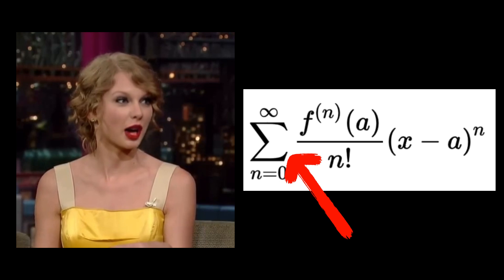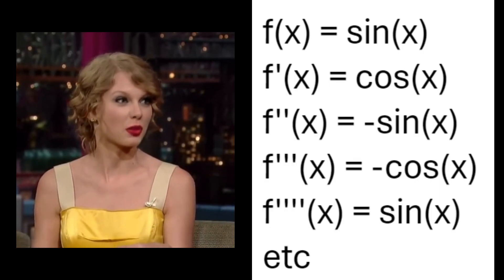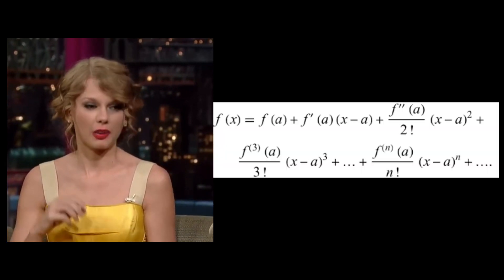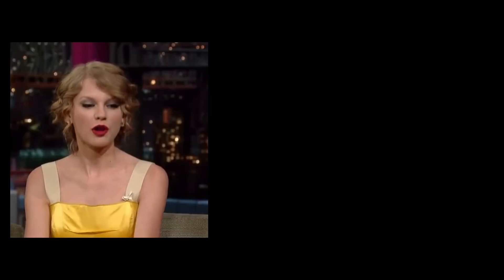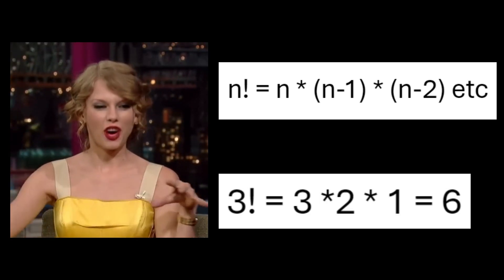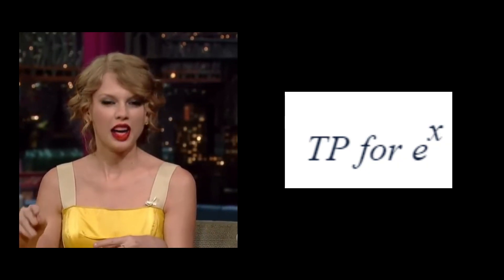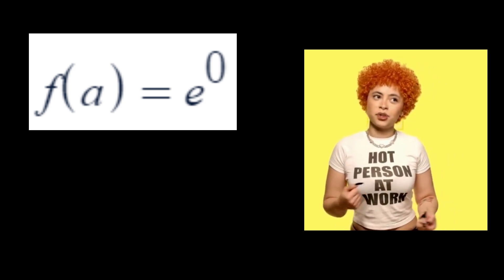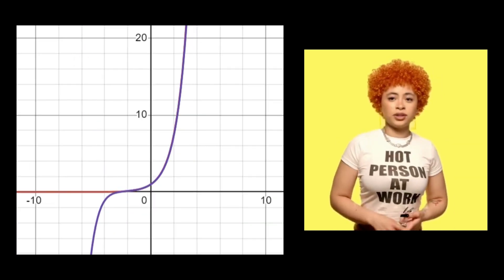Taylor Swift explains Taylor Series in under 2 minutes!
In this quick funny lesson, Taylor Swift teaches Ice Spice what a Taylor Series is and how to generate such a series for y = e^x.